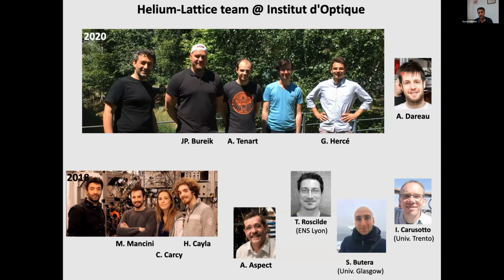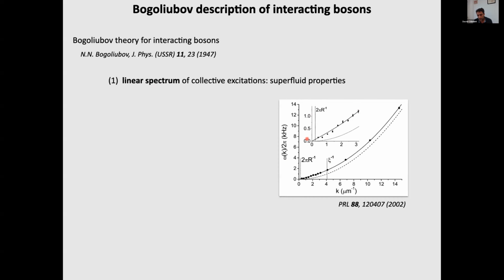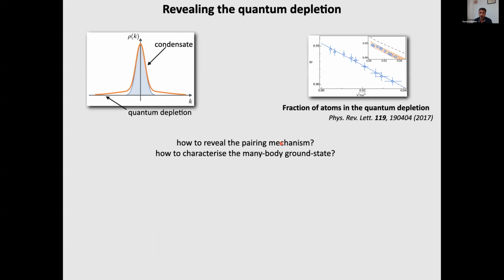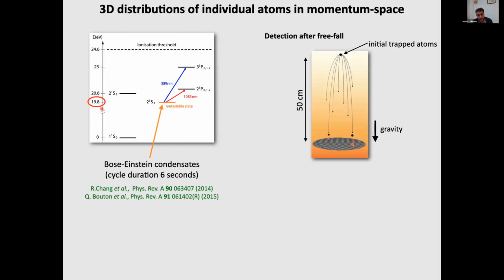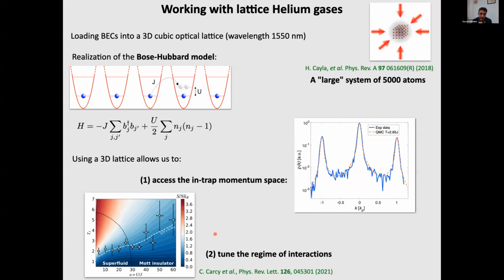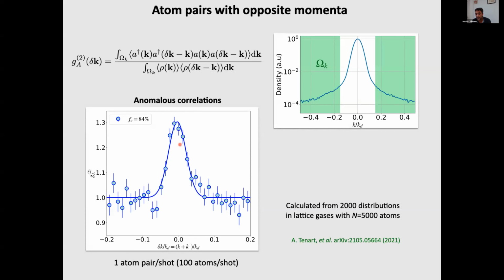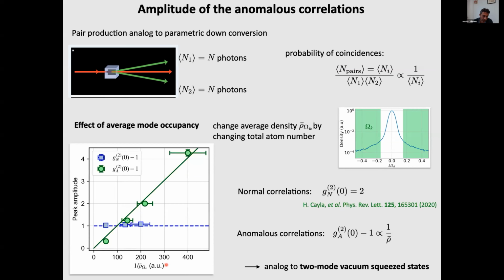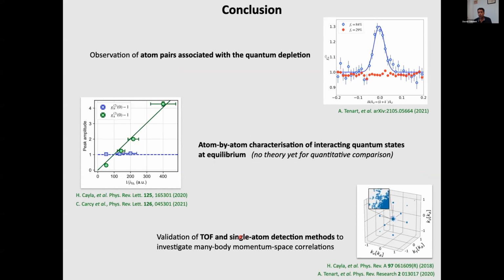David Clement "Observation of pairs of atoms with opposite momenta in the quantum depletion of..."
David Clement
Institut d’Optique, Palaiseau, France
"Observation of pairs of atoms with opposite momenta in the quantum depletion of interacting Bose gases"
Contributed talk at Quantum Optics X Conference
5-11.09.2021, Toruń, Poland